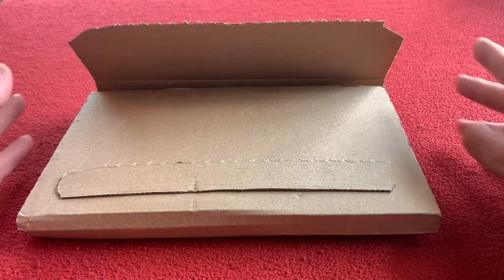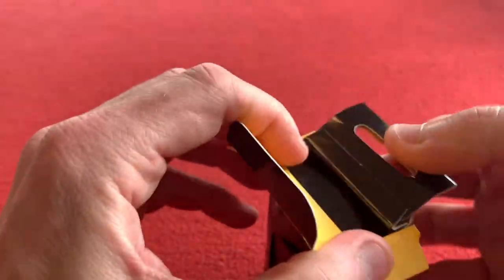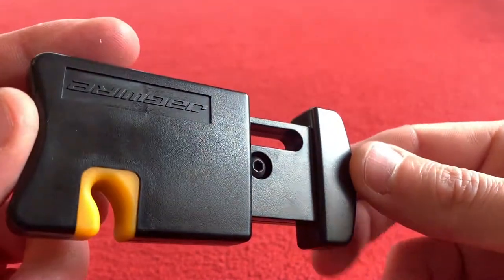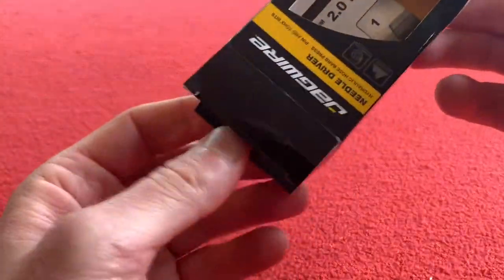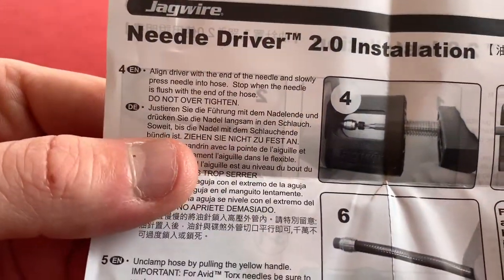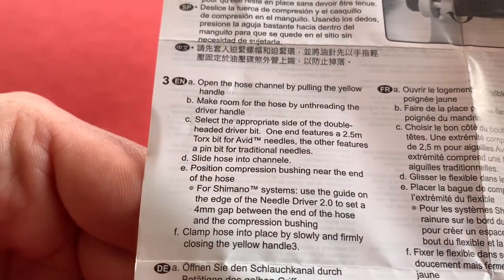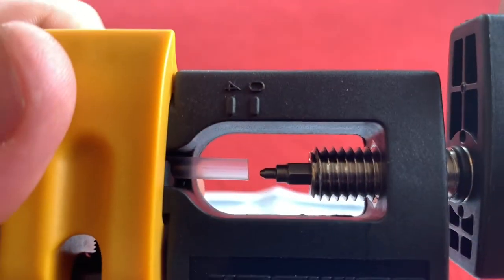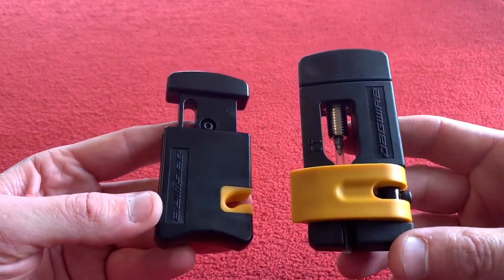Jagwire Hydraulic Hose Cutter and Needle Driver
In this video I unbox the Jagwire Sport Hydraulic Hose Cutter and Needle Driver

I need these to set up my brakes on my new build.

Link to Hose Cutter

Link to Needle Driver